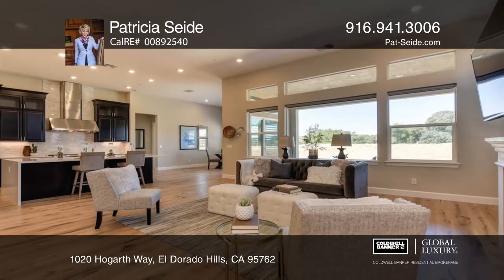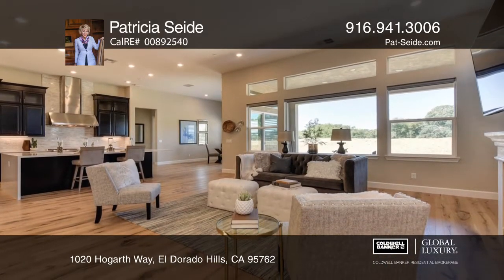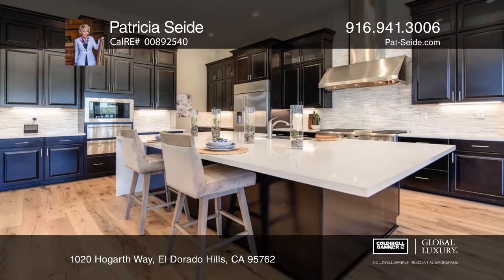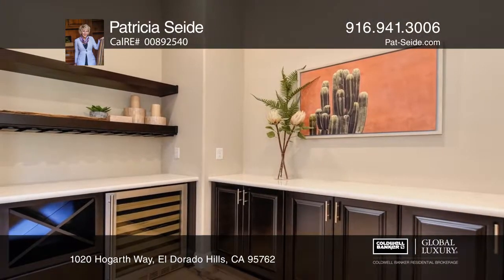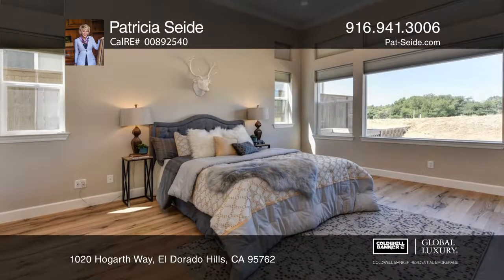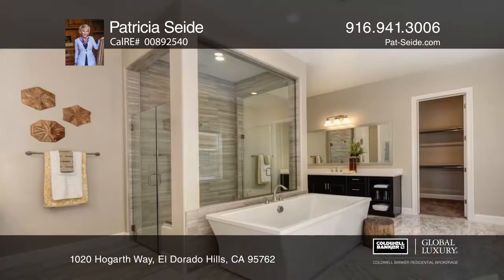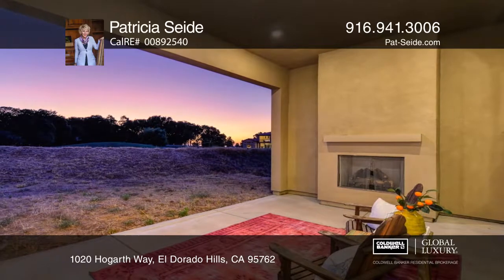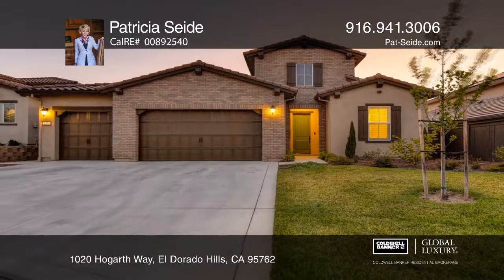1020 Hogarth Way El Dorado Hills, CA | ColdwellBankerHomes.com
1020 Hogarth Way, El Dorado Hills, CA

Recently constructed, this single-story Serrano home offers golf course views and boasts three bedrooms, three and one-half baths, a great room with a gas fireplace, a formal dining area, and a butlers pantry with a wine refrigerator. The chefs kitchen features dual ovens and warming drawers, a si